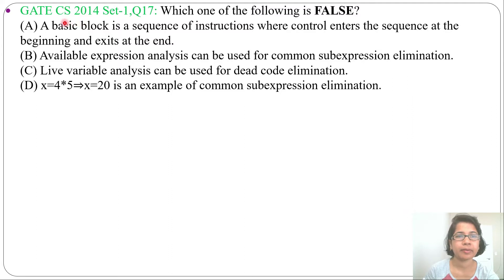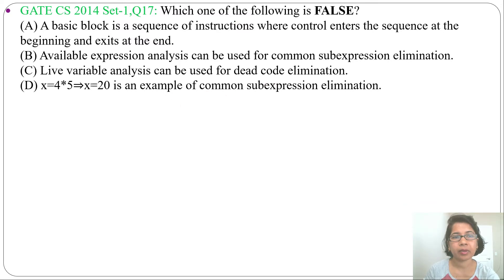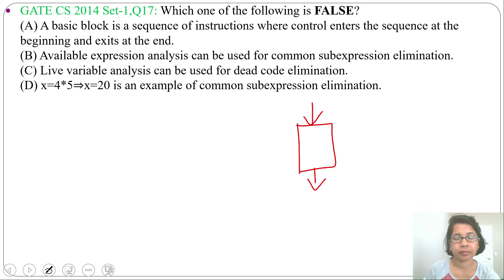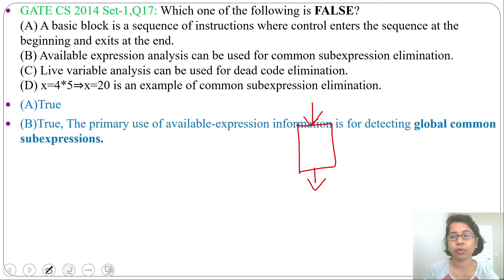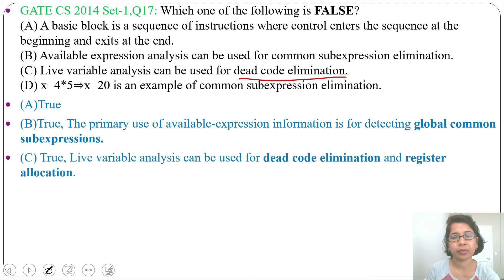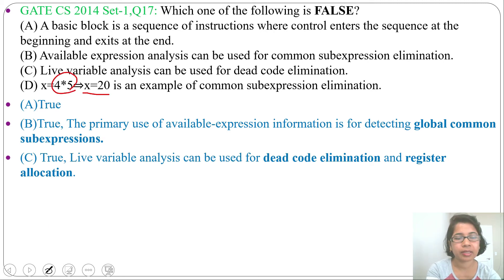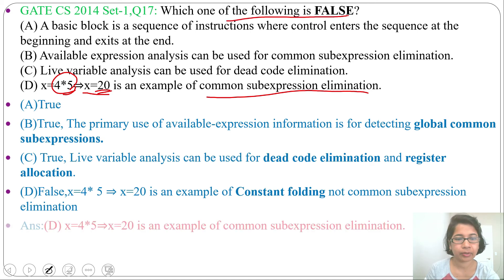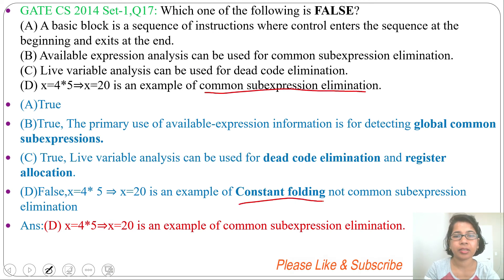GATE CS 2014 Set-1,Q17: Which one of the following is FALSE? (A) A basic block is a sequence of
GATE CS 2014 Set-1,Q17: Which one of the following is FALSE?
(A) A basic block is a sequence of instructions where control enters the sequence at the beginning and exits at the end.
(B) Available expression analysis can be used for common subexpression elimination.
(C) Live variable analysis can be used for dead code elimination.
(D) x=4*5⇒x=20 is an example of common subexpression elimination.
Ans:(D) x=4*5⇒x=20 is an example of common subexpression elimination.